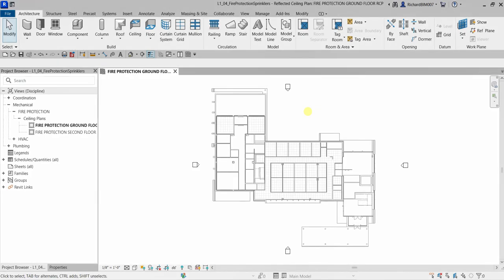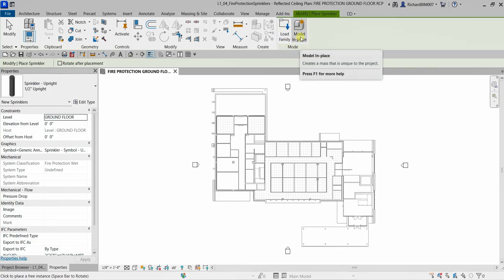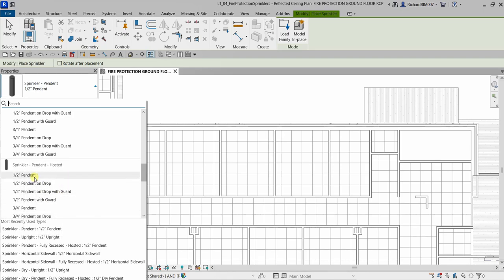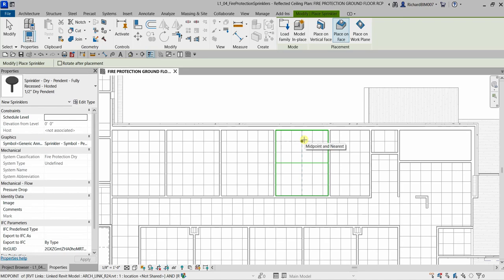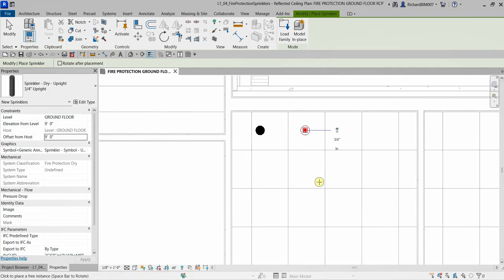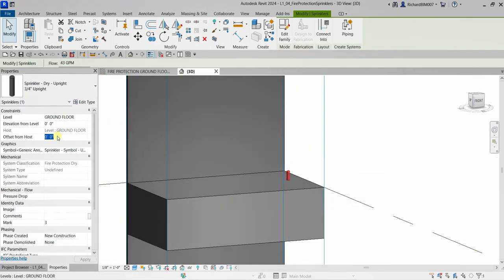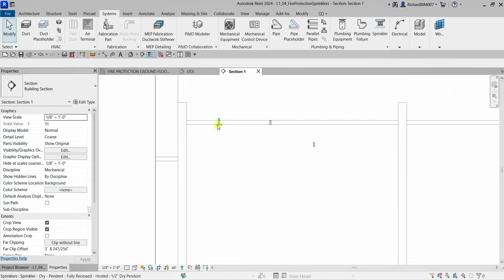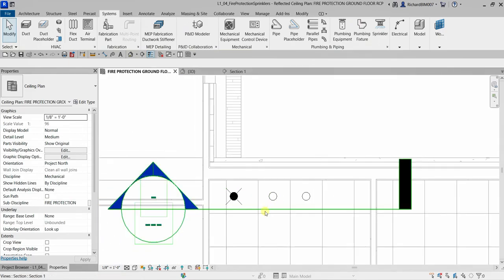REVIT MECHANICAL DESIGN PROFESSIONAL CERTIFICATION PREP: ADD SPRINKLER